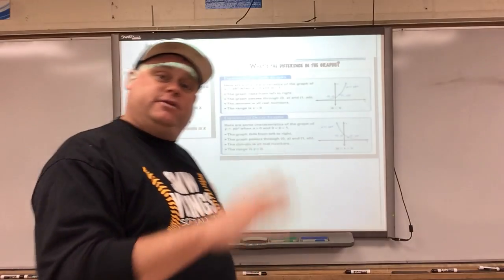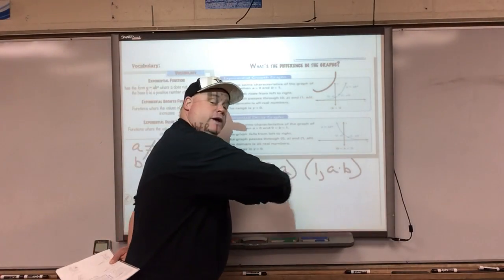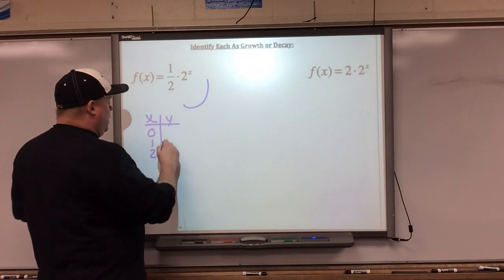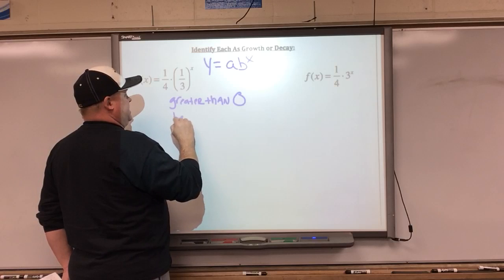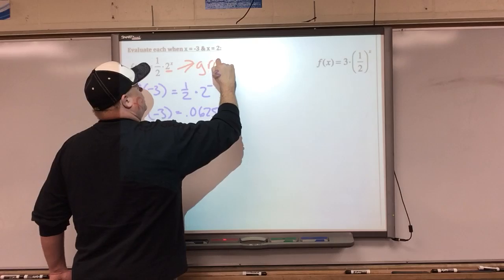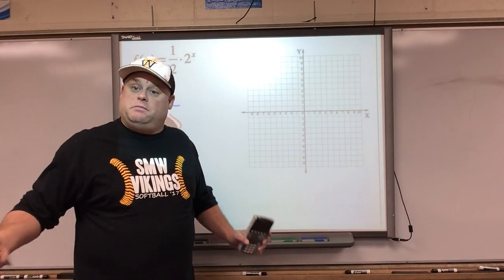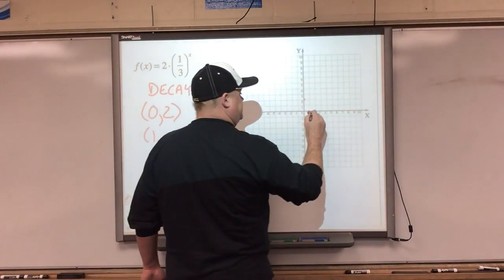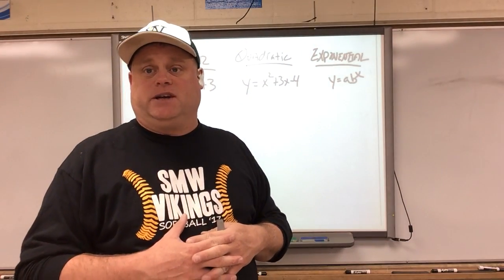8 1A Notes